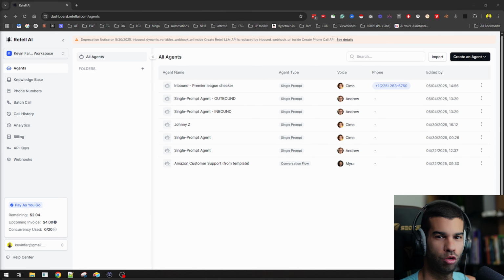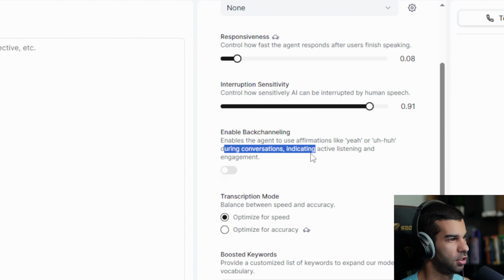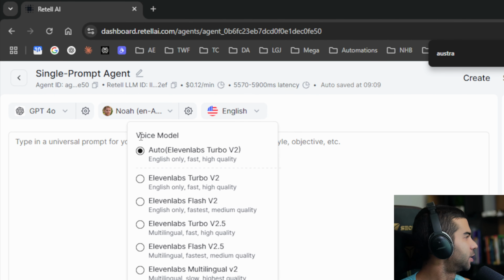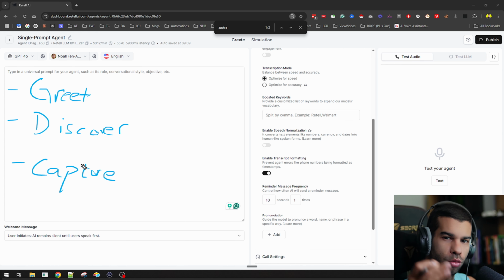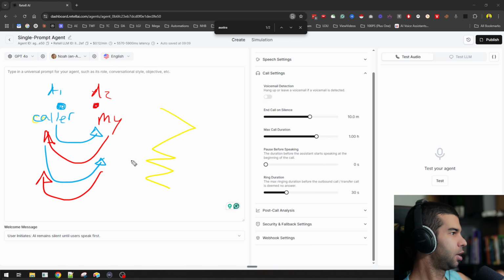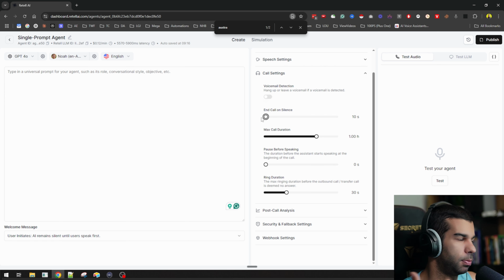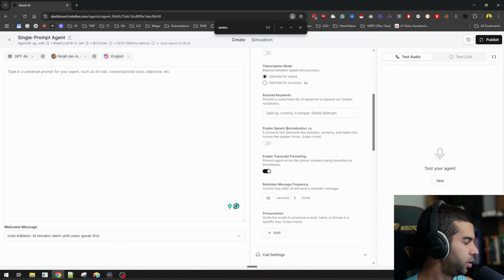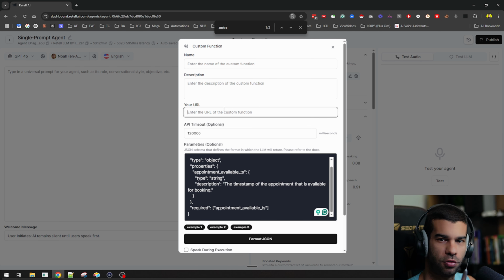Your Voice AI Agent Is Wrecking Sales — Here’s How To Fix It (Retell Blueprint)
In this video, I'll show you how to turn your clunky, robotic AI receptionist into a smooth, natural, and money-making voice agent. Have you ever called a business and hung up because the bot sounded like a glitchy machine? That same problem is costing agencies thousands in lost leads every single day. But here’s the truth: 90% of those “robot moments” are just bad settings. One wrong model choice, an off voice temperature, and suddenly your AI is talking over customers, burning tokens, and shredding brand trust.

I’m handing you a plug-and-play blueprint—the exact retail AI settings I use to create voice agents that sound professional, friendly, and human. These settings will transform your calls from “please hold” to “please bill.”

Here’s what we’ll cover:
1. **The Core of Your AI Agent**: The large language model, function calls, knowledge base, and system prompts—get these right, and your agent will sound like a pro, not a robot.
2. **Model Selection**: I walk you through choosing the best models (like GPT 4.0 or GPT 4.1) and why flat pricing is your friend.
3. **Voice Settings**: From 11 Labs to Play.ht, I’ll show you how to pick the perfect voice and tweak speed, temperature, and volume for emotional or calm responses.
4. **System Prompts**: I break this into three chunks—persona, rules, and steps to follow. For example, “You are Alex, a warm project coordinator at an AI automation agency.” Then, I’ll show you how to map out specific conversation flows to keep the interaction smooth and effective.
5. **Common Pitfalls**: I’ll share mistakes I’ve made (like forgetting to set max call duration) and how to avoid them. Plus, why you should always enable transcript reformatting and keep call recordings (unless your industry forbids it).

By the end of this video, you’ll have a ready-to-deploy voice agent that owns the conversation and keeps customers engaged. If you’re ready to boost your agency’s efficiency and stop losing leads to bad AI, this is the video for you. Let’s dive in and get those calls working for you!

Have a great day, and I’ll catch you in the next one!

WHY ME?